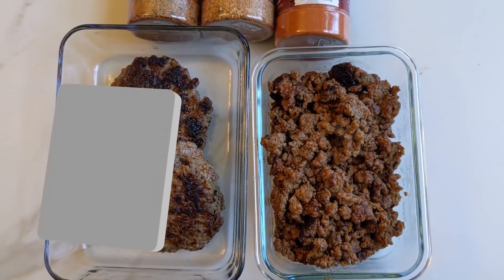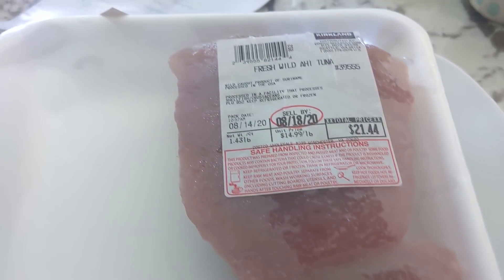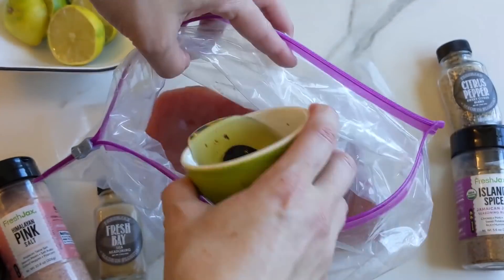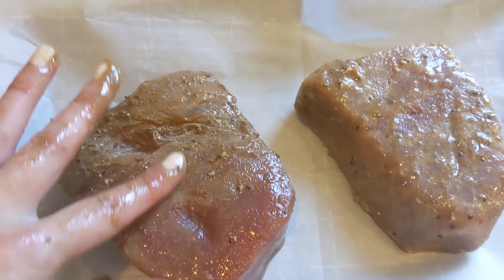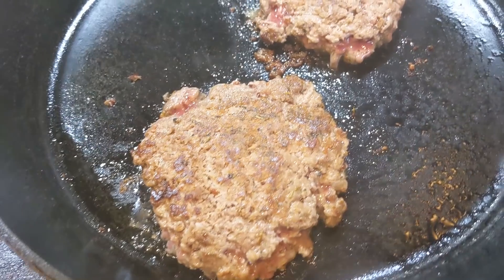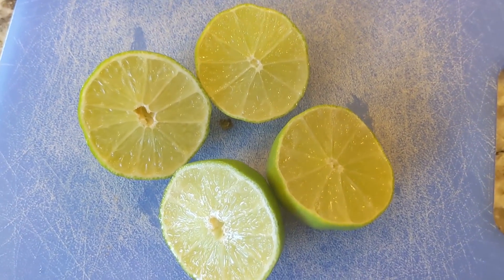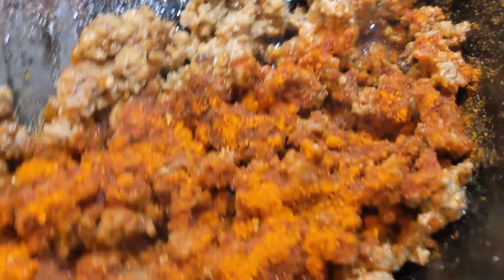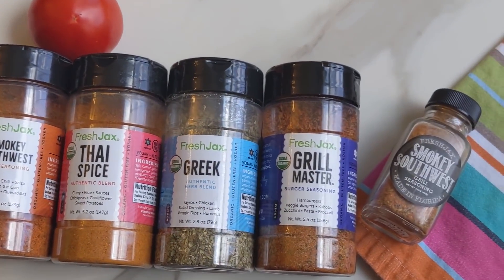HEALTHY MEAL PREP FOR BEGINNERS \\ EASY MEAL PREP FOR THE WEEK \\ FRESHJAX ORGANIC SPICES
Healthy meal prep for beginners! Easy meal prep for the week.
 Healthy food for easy dinner recipes & healthy lunch ideas. Cook with me!

*The U.S. Food and Drug Administration has not evaluated statements made on this video. The products mentioned are not intended to diagnose, treat, cure, or prevent any disease. Information provided by this video, website or this company is not a substitute for individual medical advice. Caution: Do not exceed the recommended dose. Pregnant or nursing mothers, children under the age of 18, and individuals with a known medical condition should consult a physician before taking any dietary supplement. Do not use if safety seal is damaged or missing from any product. Keep out of reach of children. Fully compliant with federal, state, and local regulations. DEA application pending.